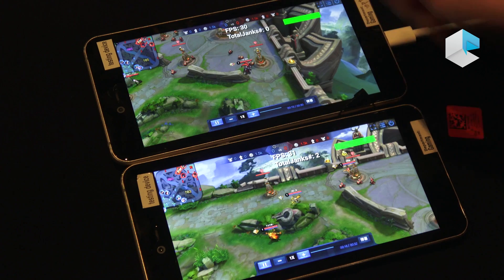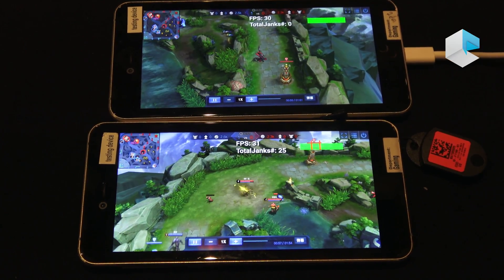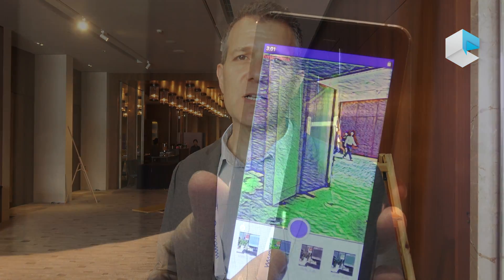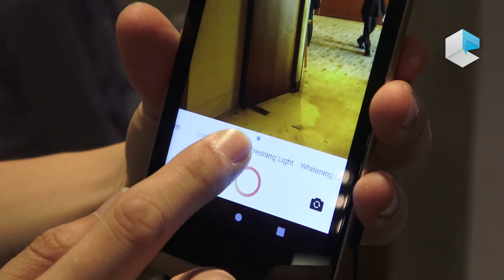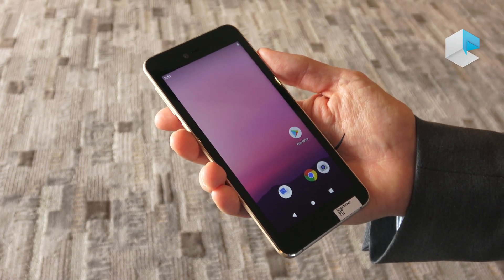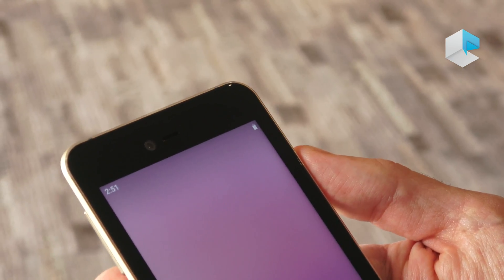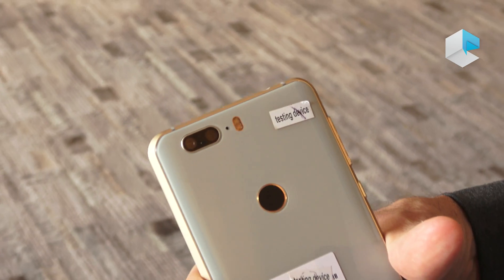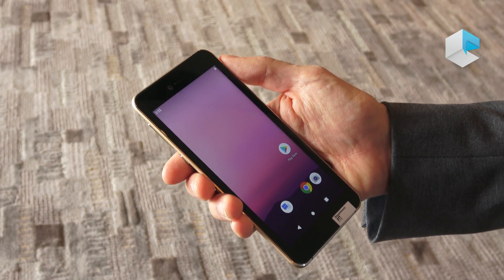Qualcomm Snapdragon 675 and reference design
Geoff Gordon, Staff Manager for Product Marketing in Qualcomm introduces the new Qualcomm Snapdragon 675 Mobile Platform. The Snapdragon 675 offers outstanding gaming, a leap in artificial intelligence (AI) capability and a cutting-edge camera (up to 3 front cameras and 3 rear cameras). Premium features in the Snapdragon 675 are enabled by the Qualcomm AI Engine, Qualcomm Spectra ISP 200, Qualcomm Kryo 460 CPU and Qualcomm Adreno 612 GPU.